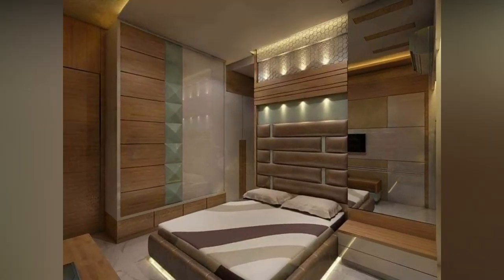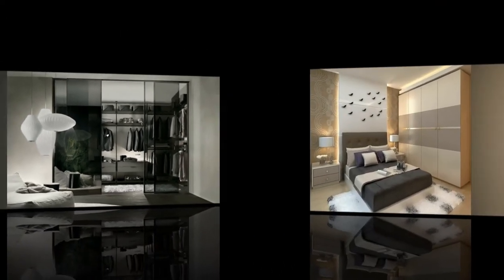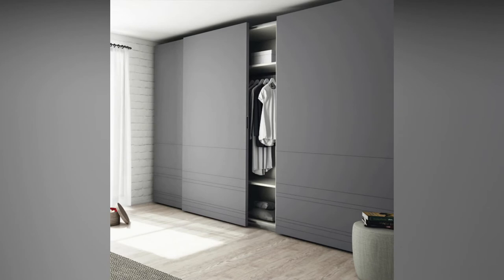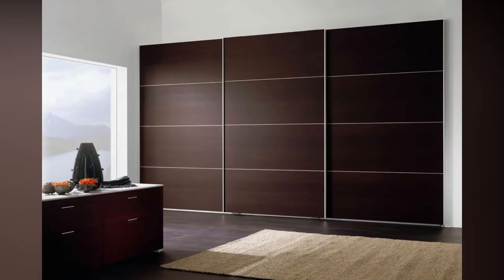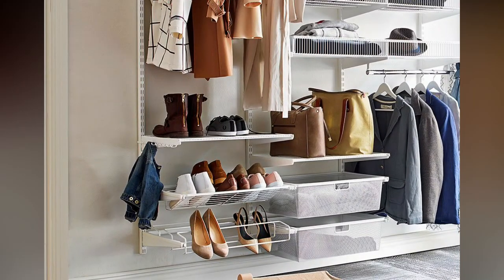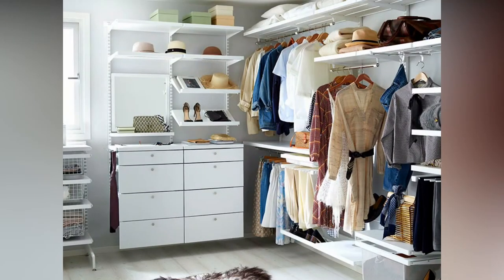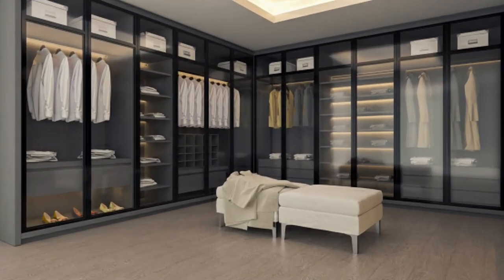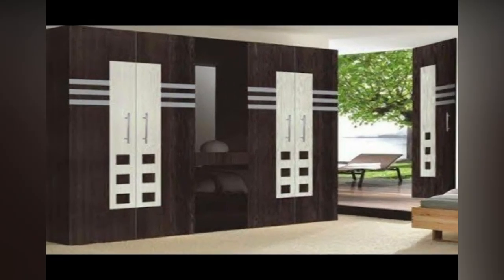Wardrobe - Cupboards designs 2021